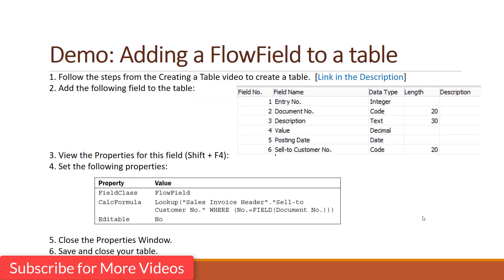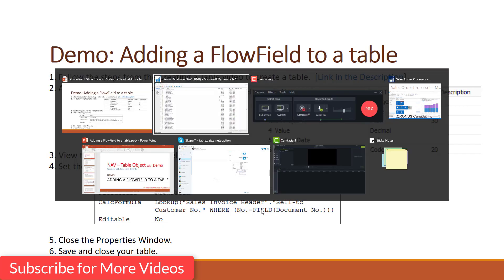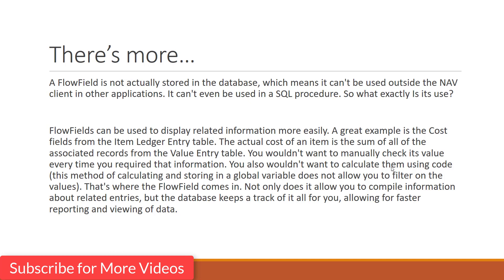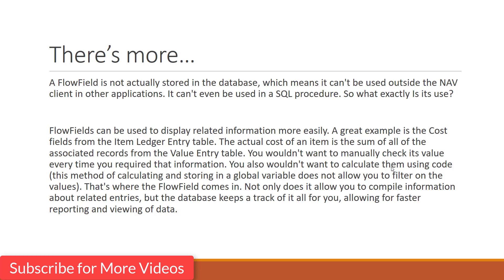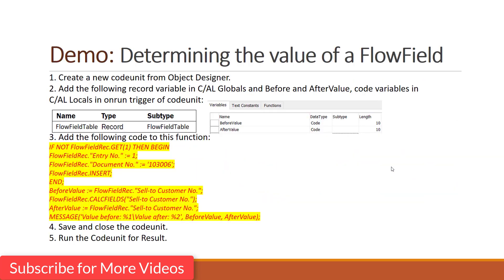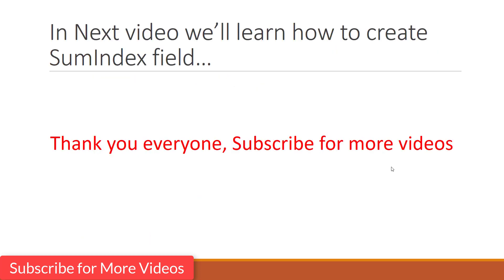Adding a FlowField to a table in Dynamics NAV - What is FlowField, FieldClass, CalcFormula in NAV?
This video will help you to understand how to add and use FlowFields in a table to store calculated records.